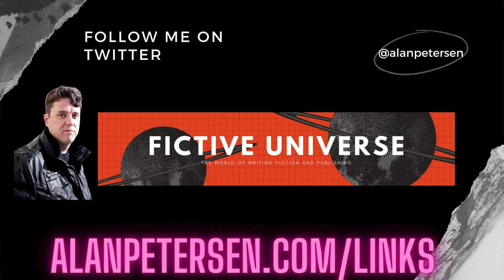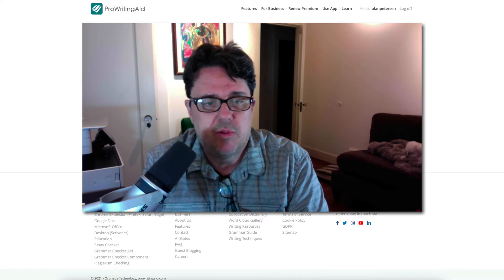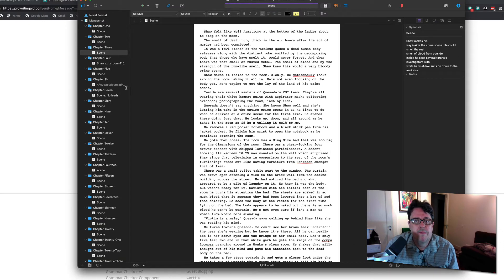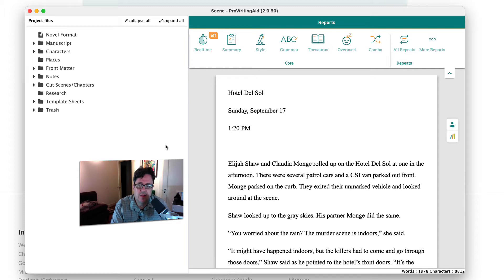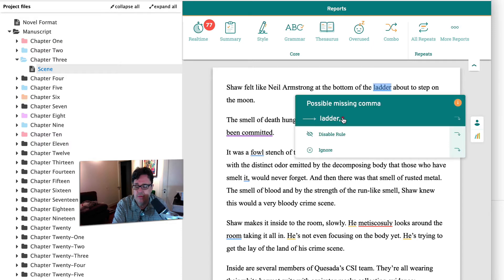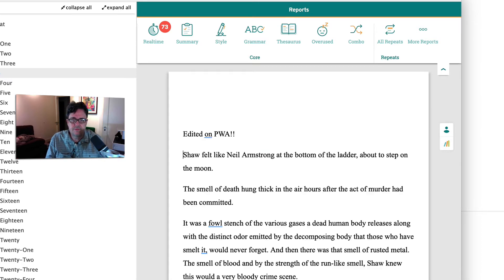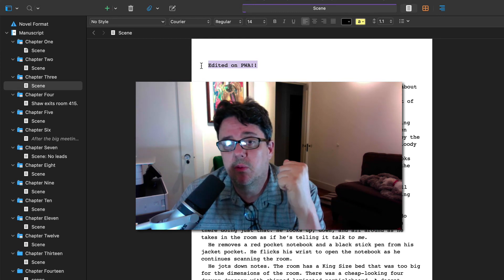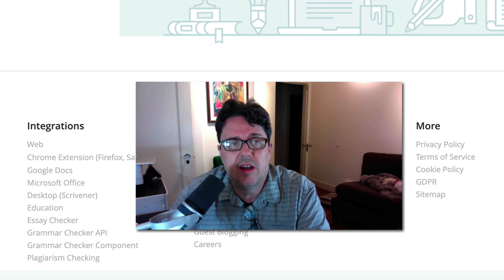ProWritingAid Desktop App Scrivener Integration Review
Watch the ProWritingAid Desktop app seamlessly integrate with Scrivener. Huge time saver.